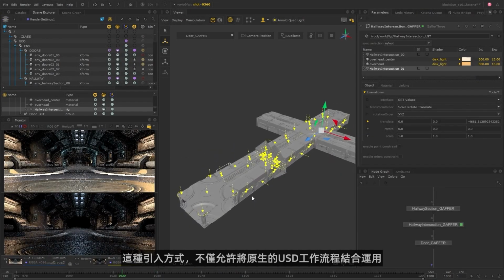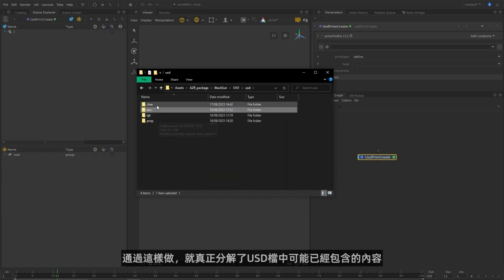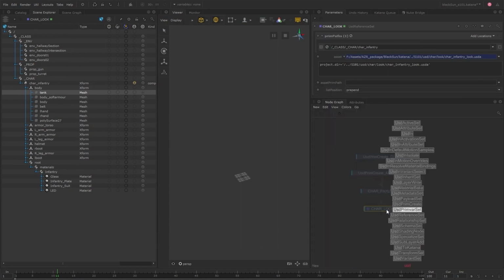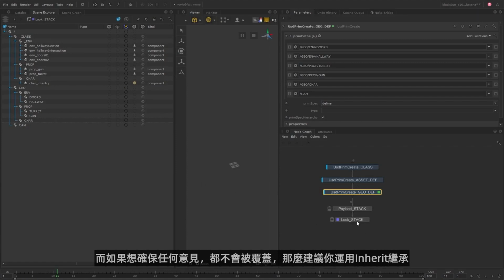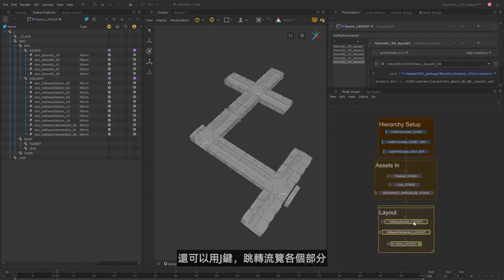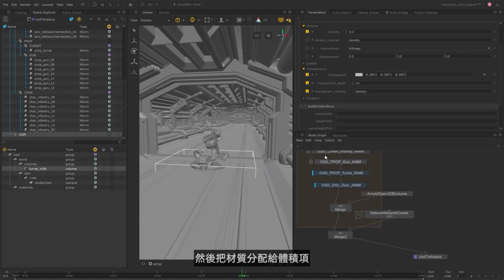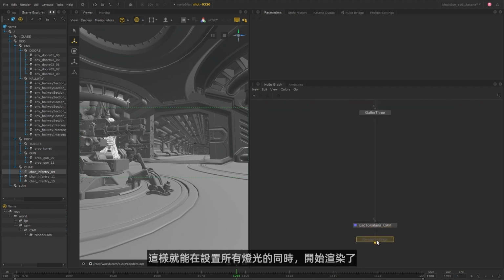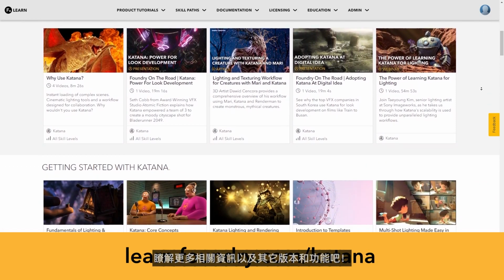Katana 7.0: USD 舞臺構建與操作 | 中文教程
USD簡化了工作流程，實現了跨工具、平臺和部門的無縫協作。Katana 7 已引入了原生的USD功能，允許在 Katana 內導入、合成和處理USD資料。現在您可以同時運用原生的USD工作流程和現有的 Katana 功能，靈活過渡到USD流程，同時享受 Katana 提供的所有優勢，如延遲載入、多鏡頭工作流程、Foresight+、Nuke Bridge 等了。

本教程將指導您瞭解新的原生 USD 工作流程，特別是用於構建多鏡頭場景的工作流程。進一步瞭解支持原生 USD 的最新添加功能，包括場景資源管理器標籤頁和一系列新節點，並學習如何在 Katana 中運用各種合成操作器引入 USD 圖層（如載荷、外觀、佈局和動畫）來合成舞臺。最後，我們還將介紹如何通過編輯屬性、變換、設置變稿等來操作這些資料。最終讓您全面瞭解如何應用這些工具。

所用資產來自 Azureus，由 Black Sun Entertainment 提供。